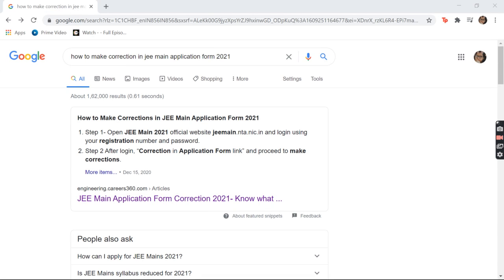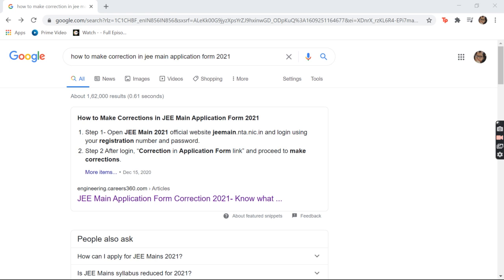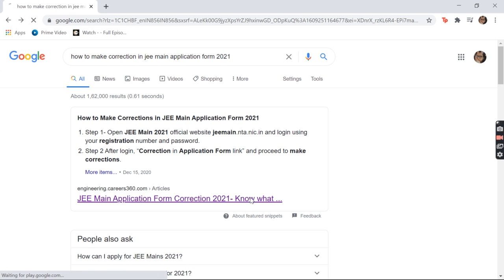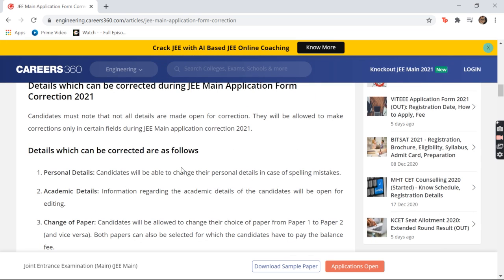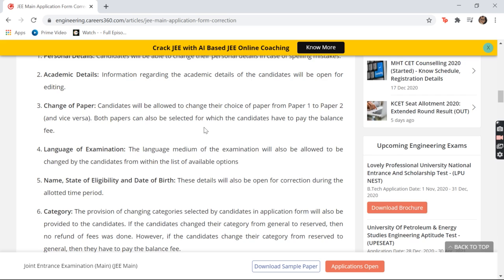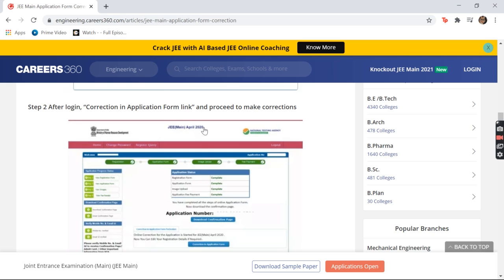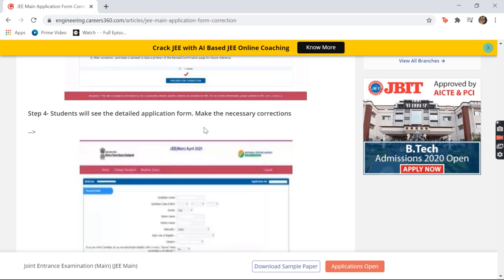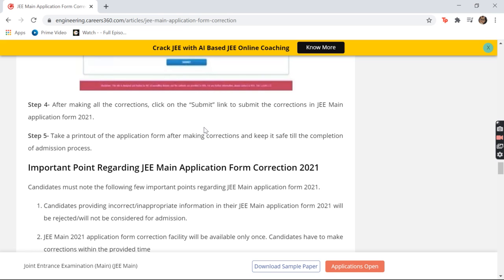JEE Main Online Application Form Correction 2021 | How Can You Do It?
Want to know the information regarding corrections in the online form of JEE2021? So watch the video and get the info.
With this channel we provide educational news, CBSE Board exam updates, exam time tables, application forms of jobs & exams, eligibility criteria and counselling related information.